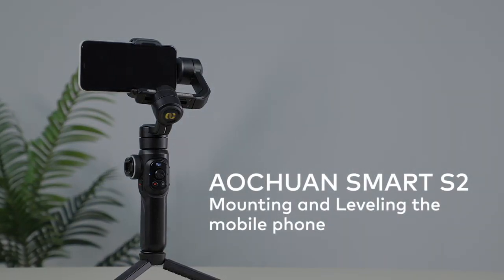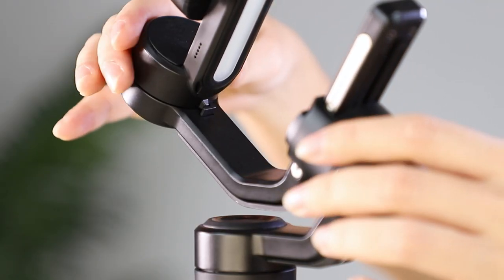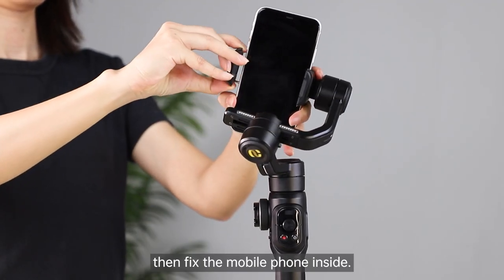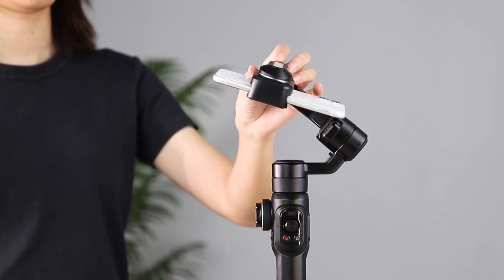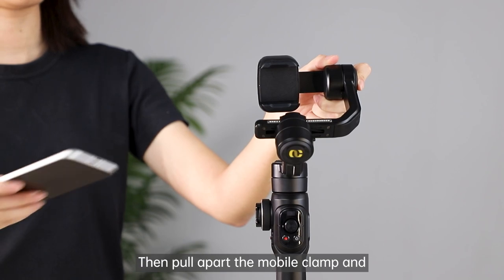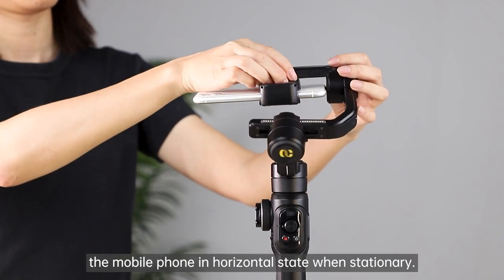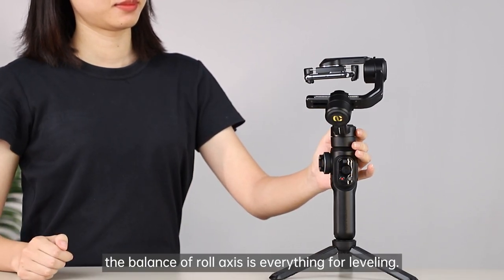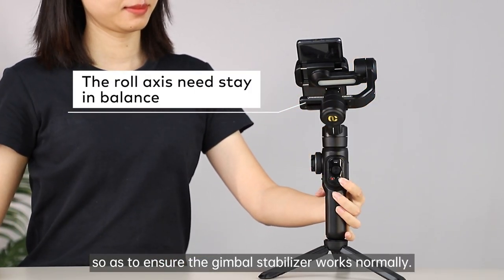Leveling S2 gimbal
This video shows how to level your S2 gimbal.
BE THE BEST SMARTPHONE STABILIZER FOR ANDROID.